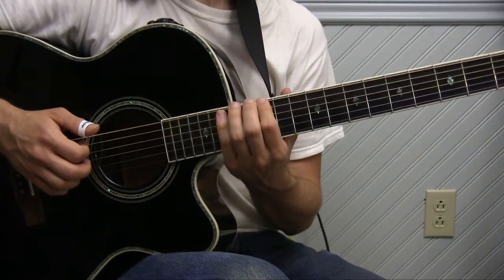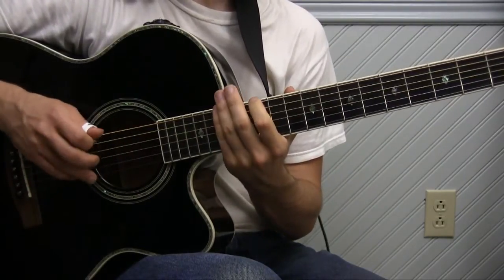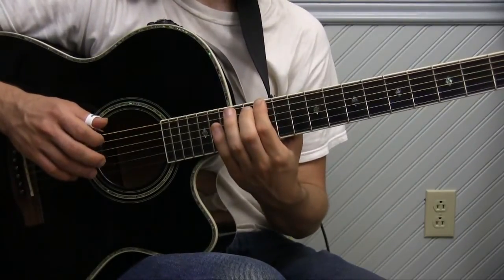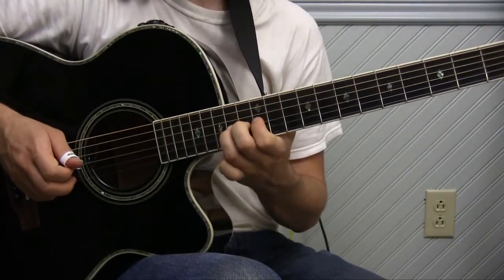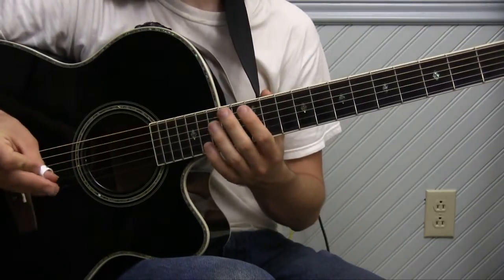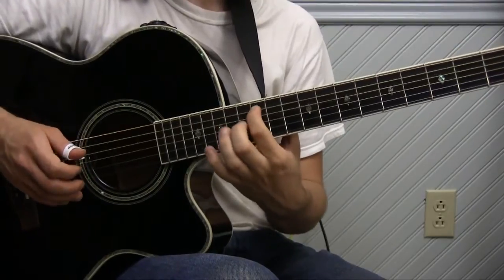Pentatonic Box #4 Guitar Lesson - House of Malkauns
Lesson Navigator

0:10 intro slide
0:44 intro to the box
1:00 How to play the box by finger number
1:48 Tips for memorizing the box
2:41 How to play the box by fret number
3:00 Tips for using the box to play the blues